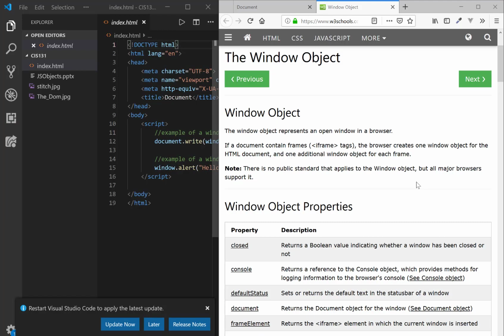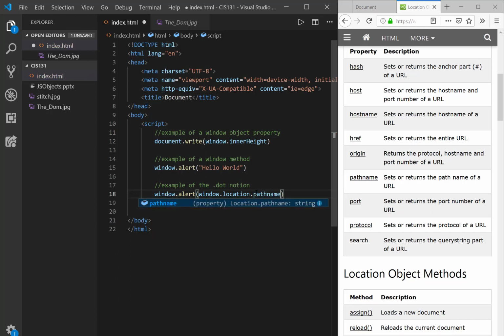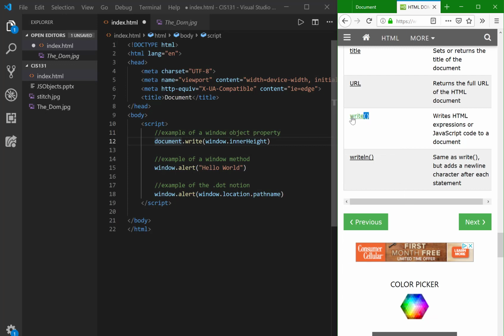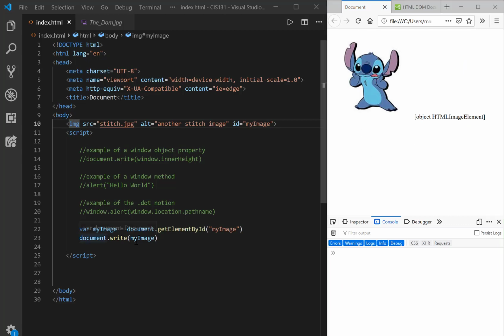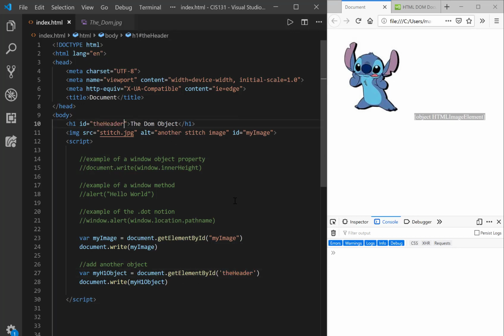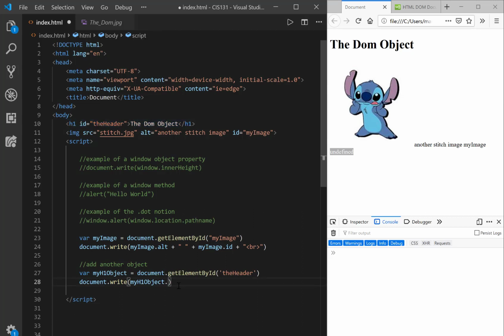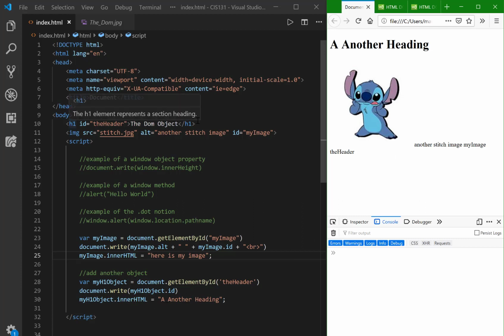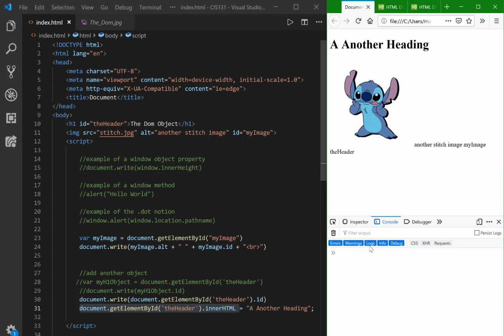Using getElementById and Objects